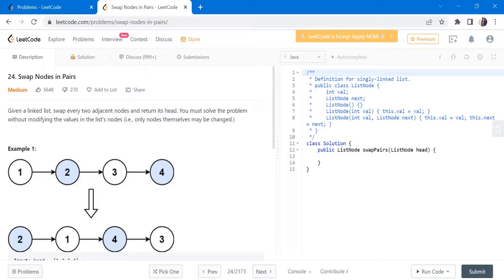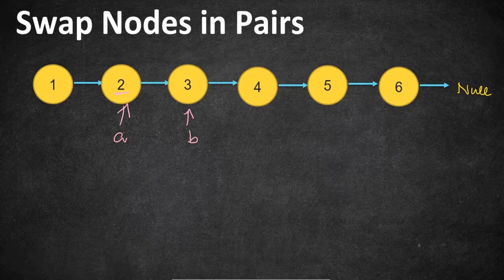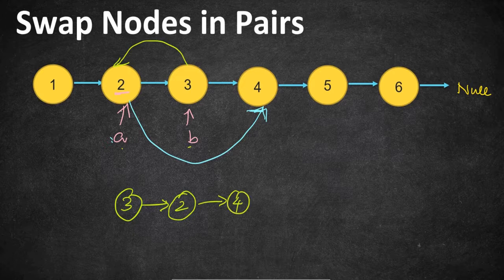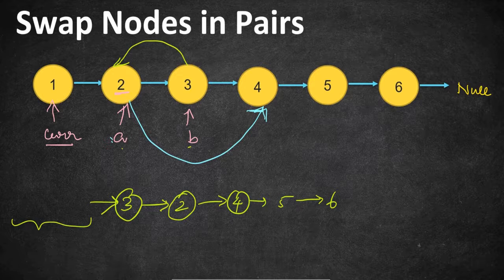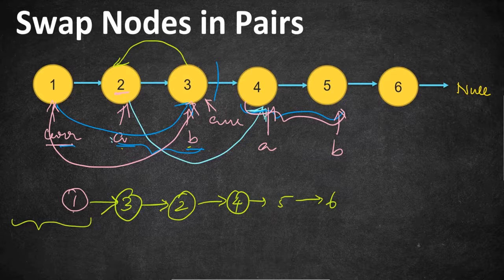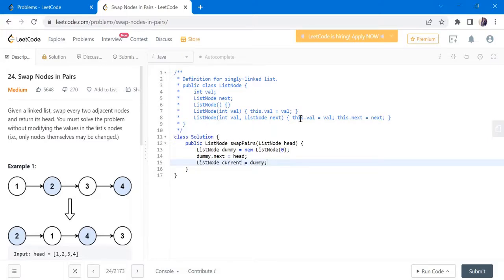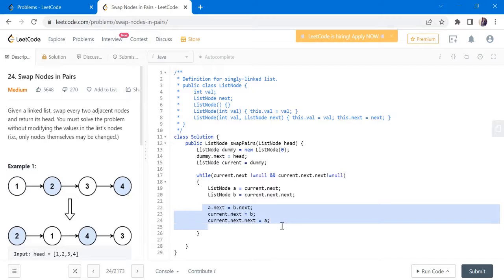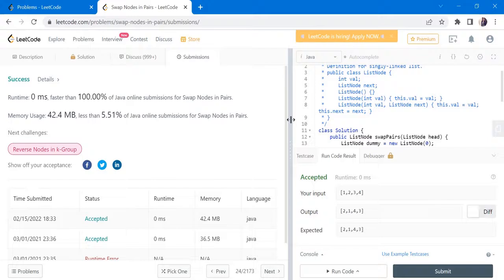Swap Nodes in Pairs | LeetCode 24 | Coders Camp